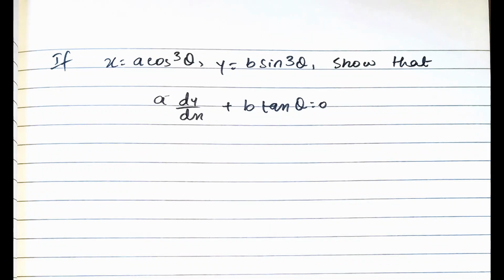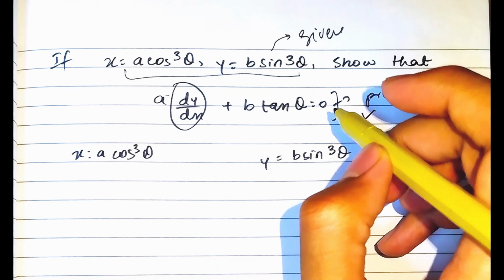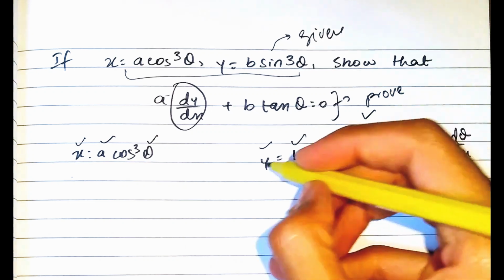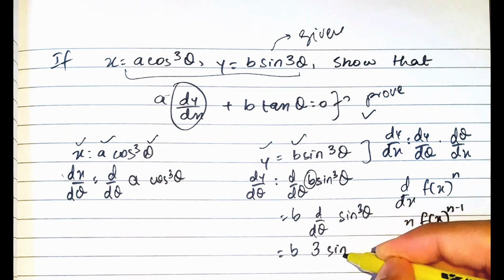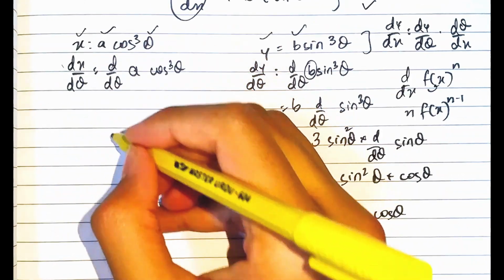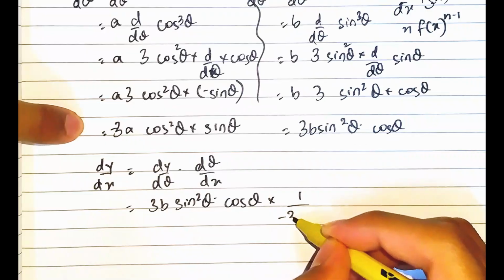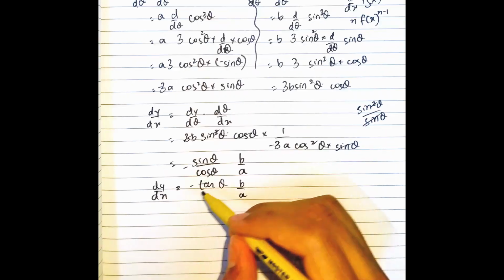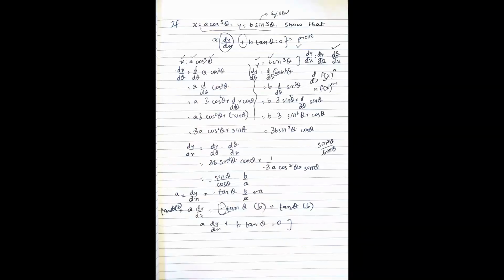If x = a cos^3θ, y = b sin^3θ Prove/Show That a dy/dx + b tanθ = 0 (Using Differential Techniques)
[74]
If x = a cos^3θ, y = b sin^3θ Prove/Show That a dy/dx + b tanθ = 0 (Using Differential Techniques)s)
Hello guys!
In this video, I have solved this question in which it asks you to prove that a dy/dx + b tanθ = 0 if the value of x = a cos^3θ, y = b sin^3θ are given, using the differential techniques.

I have proved a dy/dx + b tanθ = 0  for this 'show that' question.
You should be an expert in the Differential formulas for solving this question.
00:00 intro
00:13 understanding the context of the question
01:08 the chain rule
02:04 dy/dθ
02:54 dx/dθ
03:39 putting the values in chain rule
04:43 moving towards the 'to prove' part
05:05 final steps

With best regards
MuhammadA.